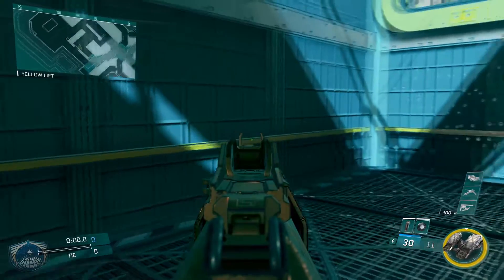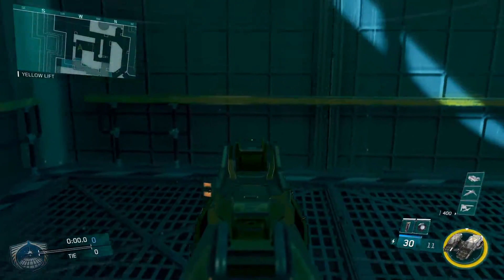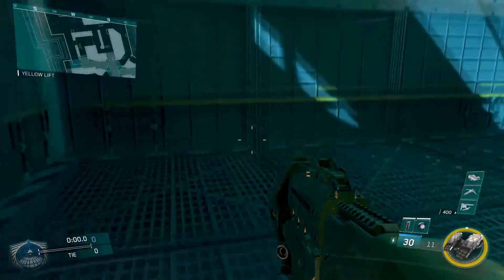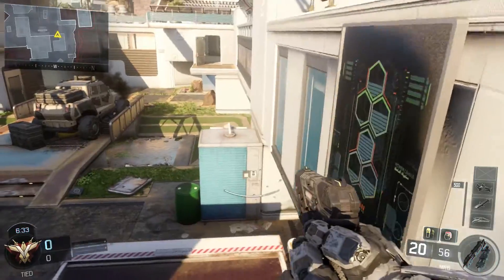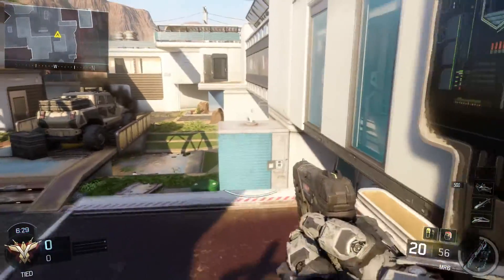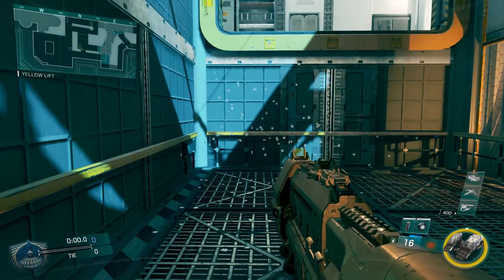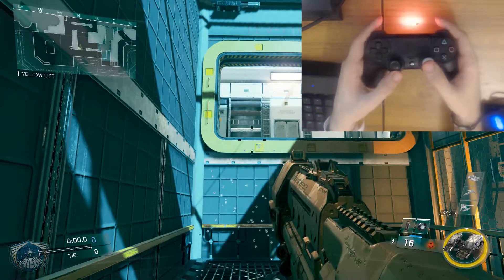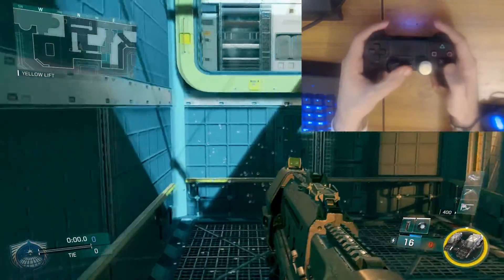CRAZY *NEW* MOVEMENT TECHNIQUE - The 'WALL SPRING'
Epic trick I figured out that gives you an awesome projection and competitive edge in gunfights!